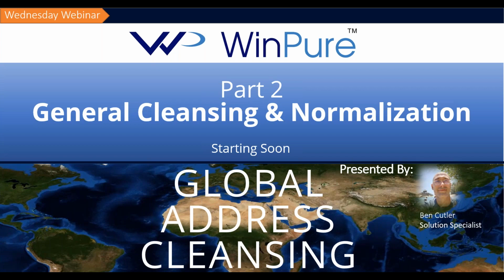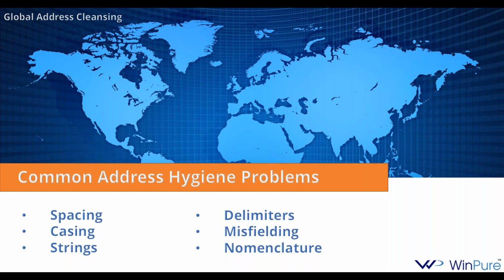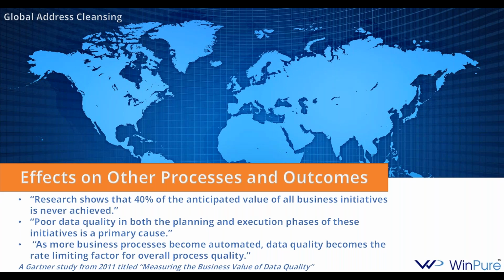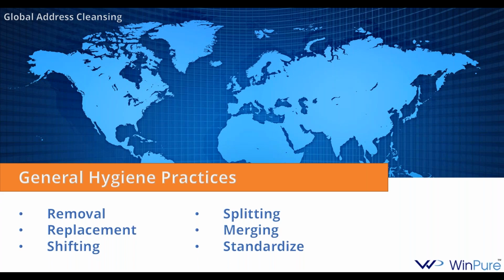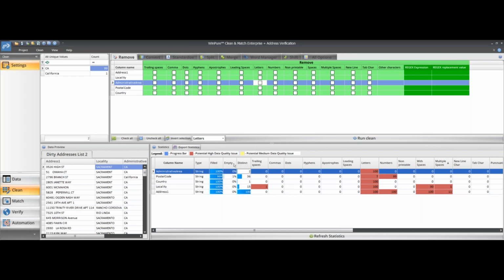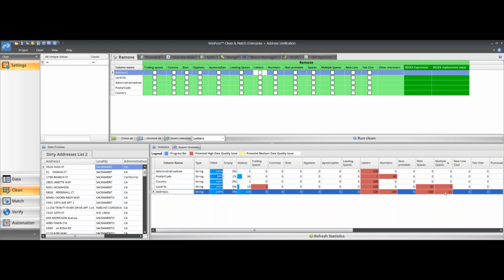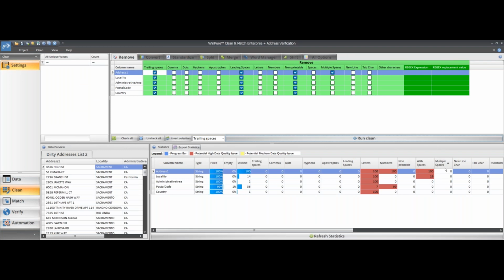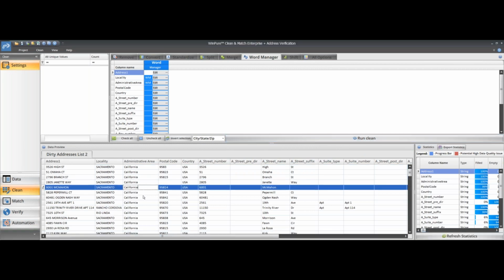Global Address Cleansing - Part 2 - General Cleansing & Normalization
The 2nd part of this 4-Part Series on Global Address Cleansing we covered the following topics:

1. Common Address Hygiene Problems
2. How Address Hygiene Affects Verification, Matching, Mail Certification, and Data Driven Outcomes!
3. Data Source Quality: Profiling, Statistics and Exploration
3. General Hygiene Practices: Cleansing, Normalization and Other Data Prep